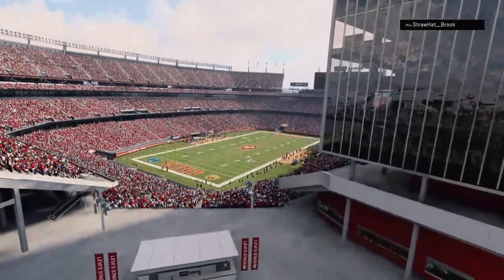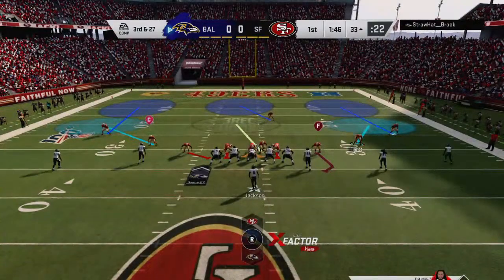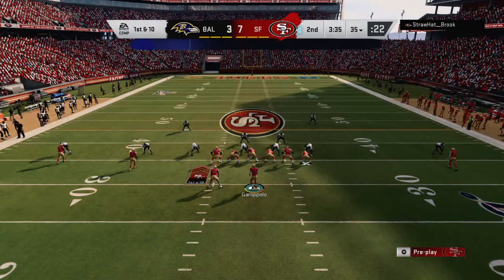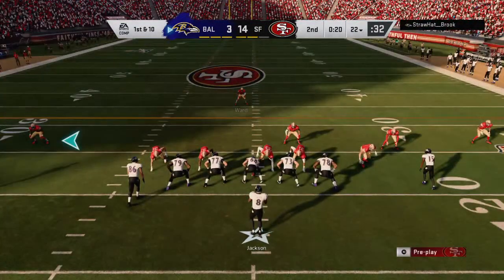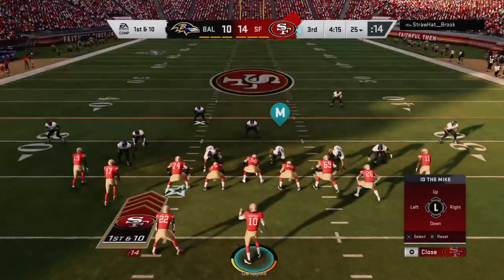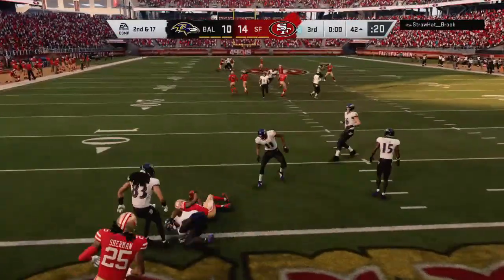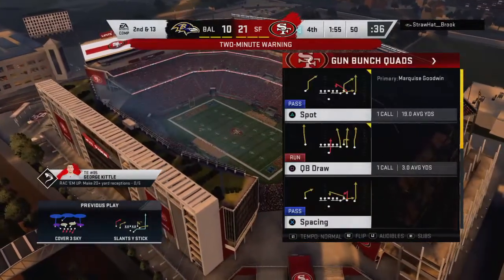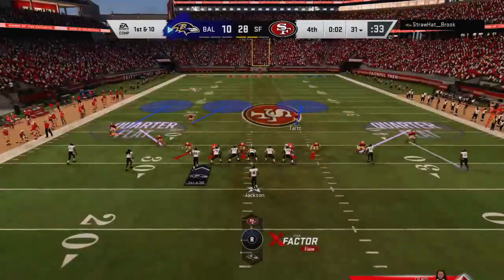DEATH VALLEY PROBLEM FOOTBALL